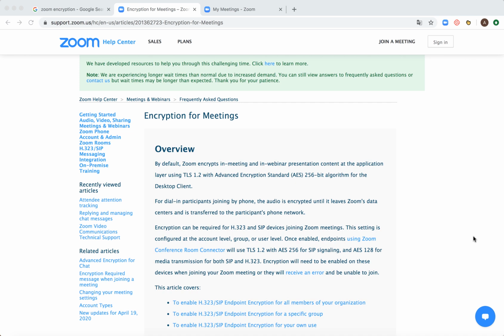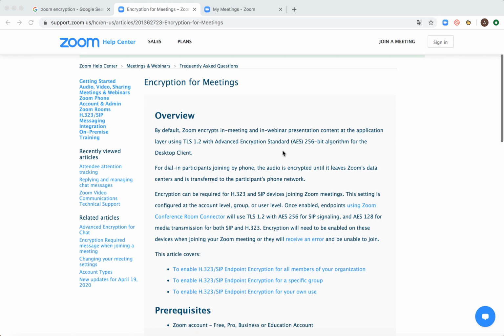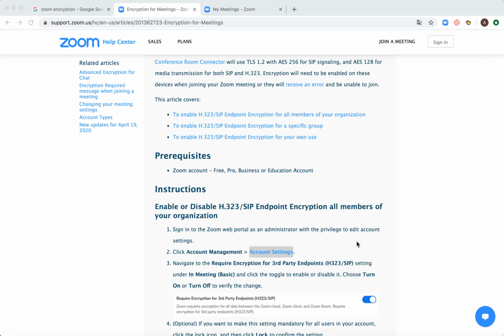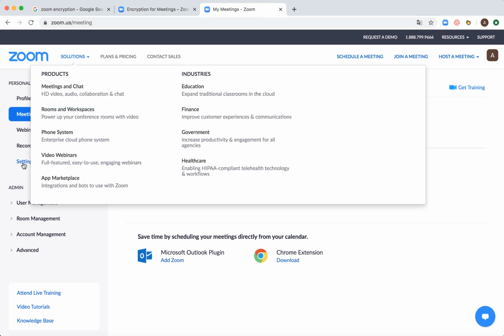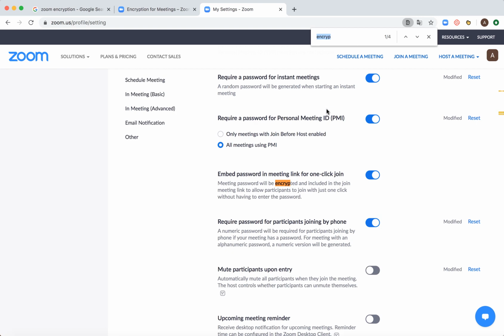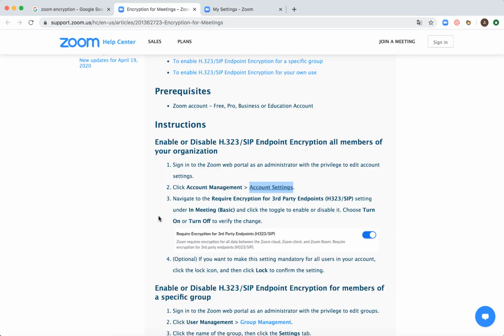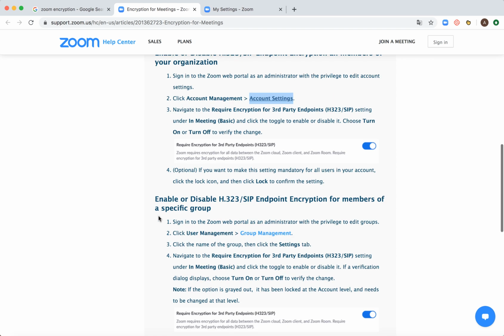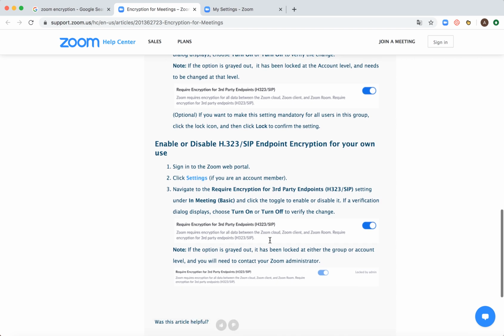How to require SIP H 323 encryption in ZOOM?